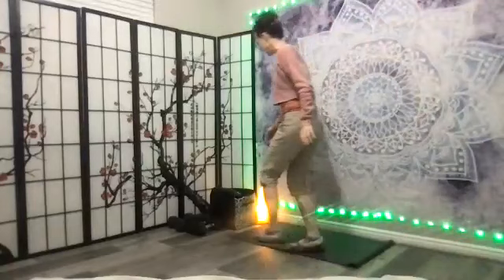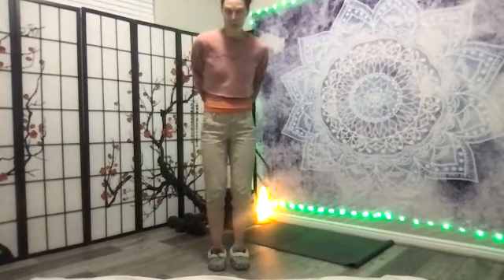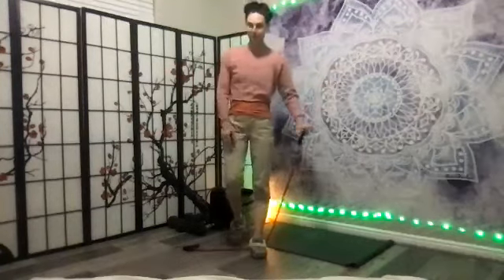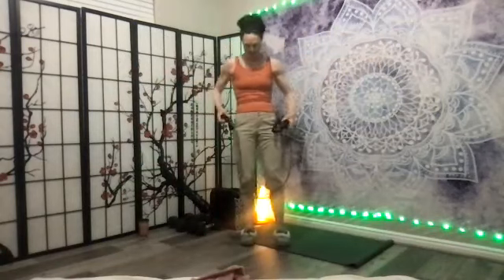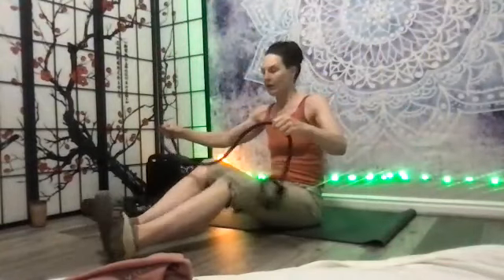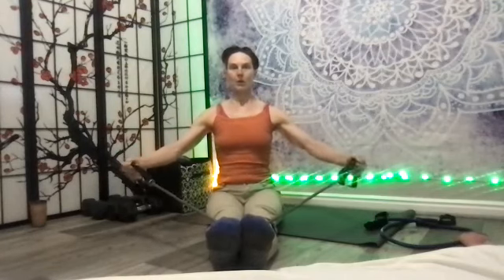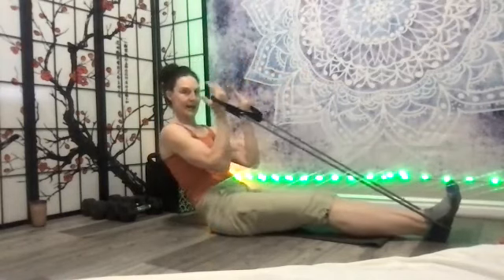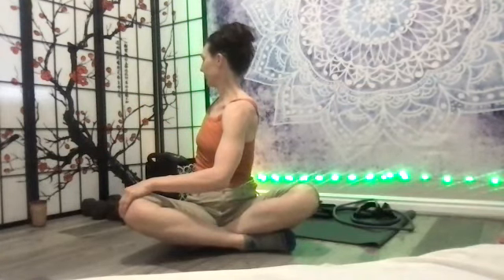30-minute Sculpt w/ Bands & Tubing with Erin Garvin Freedom Fit 4.11.23 Focus on Upper Body Strength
Get strong and flexible with Master Trainer Erin Garvin. Sculpt your arms, legs, back, and abs using dynabands or elastic tubing, and sometimes hand weights.Get a 30-minute full body workout with upper body focus. Strengthen your bones and muscles with bands and elastic tubing. Improve total body tone, balance, arm strength, and leg strength.

Erin Garvin is an Exercise physiologist with a BS and MS in Exercise Science. She is a certified master pilates instructor trainer, yoga teacher, group fitness instructor, and personal trainer. She has appeared in several fitness, biking, and shooting publications and has been a fitness personality on television. She is known for excellent cueing and being a positive, uplifting force to anyone she teaches.

EringarvinFreedomFit.com